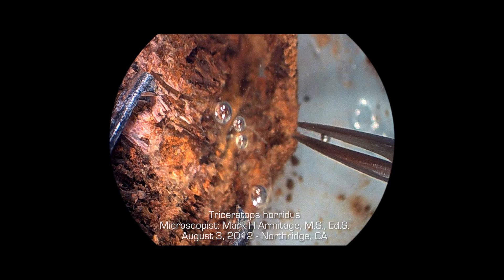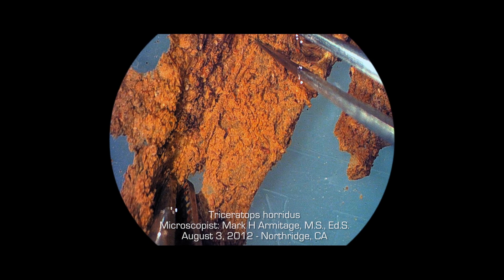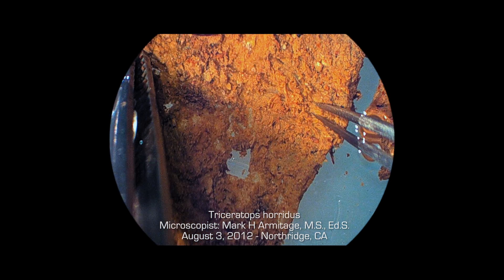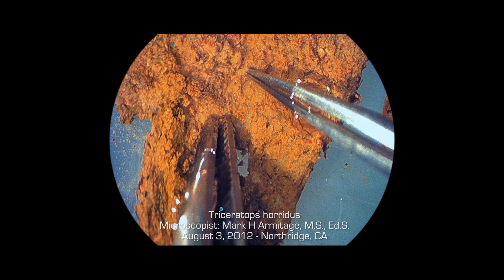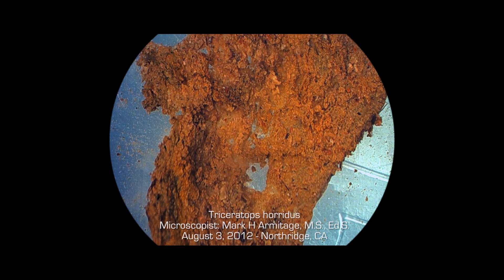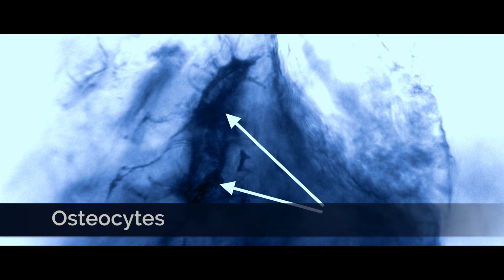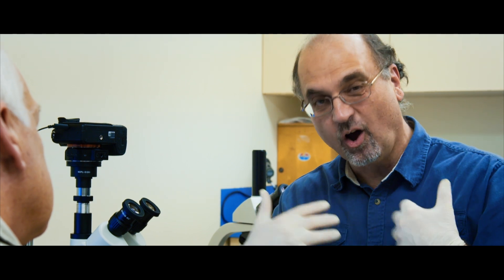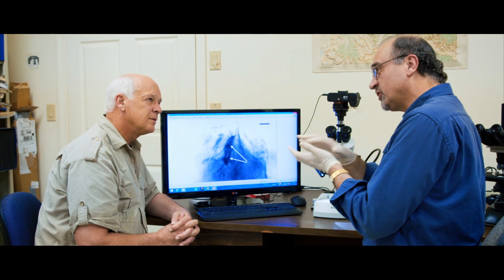Scientists Find SOFT, STRETCHY TISSUE In Dinosaur Bones!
The late microbiologist Dr. Kevin Anderson shows us soft, stretchy tissue he and a colleague discovered locked away inside the horn of a Triceratops.

Series Synopsis:
𝘉𝘦𝘺𝘰𝘯𝘥 𝘐𝘴 𝘎𝘦𝘯𝘦𝘴𝘪𝘴 𝘏𝘪𝘴𝘵𝘰𝘳𝘺? explores rocks and fossils, intelligent design, astronomy, and so much more! These fascinating segments are approximately 20 minutes each and include an incredible depth of material not included in the film. They are perfect for families, churches, schools, and homeschools wanting to learn how Genesis explains the world around us.

Del Tackett, DM created the Truth Project in 2005 with @focusonthefamily
Kevin Anderson, PhD was the Director of the Van Andel Research Center for@creationresearchsociety1689